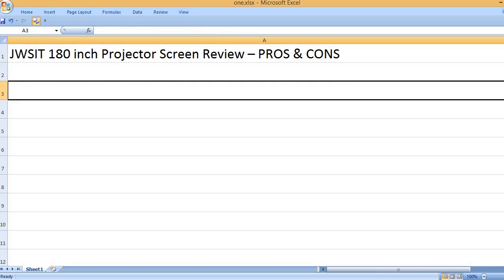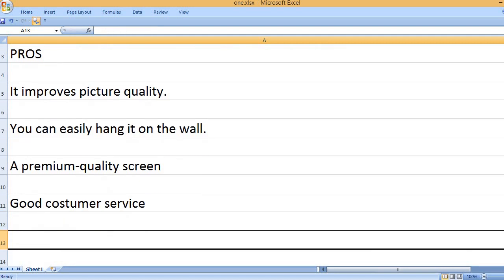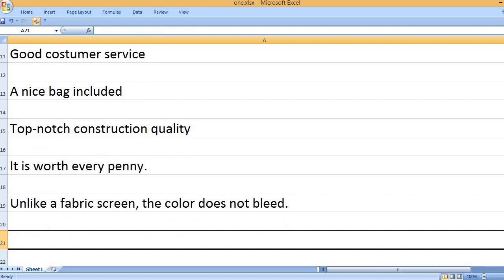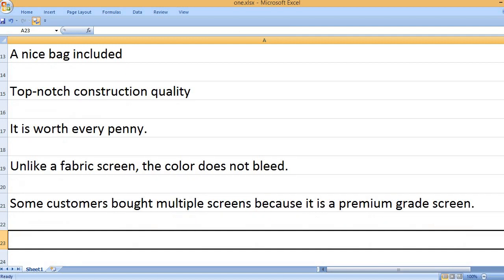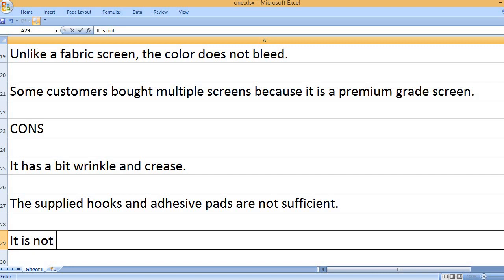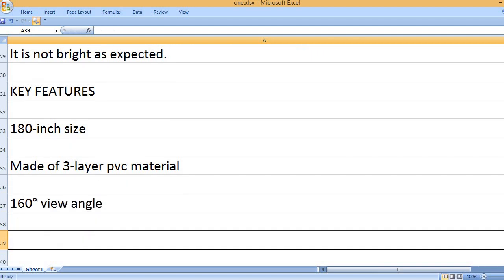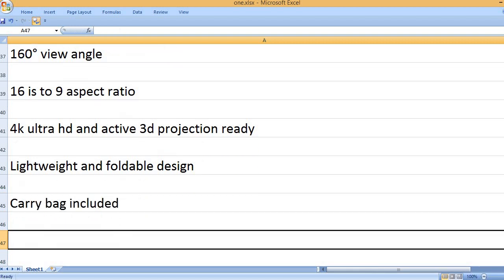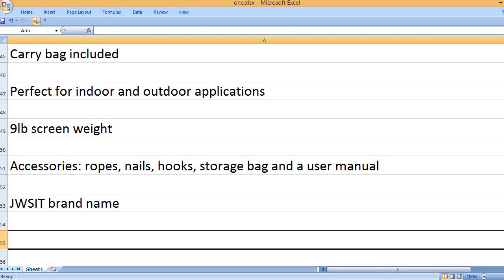JWSIT 180 inch Projector Screen Review – PROS & CONS – Portable Movie Screen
It is advertised as an upgraded PVC 3-layer outdoor projector screen.

JWSIT is a reputed name for a wide range of top-notch projector screens. So, you should know about this JWSIT projector screen if you are hunting for one.

I am able to see, the JWSIT screen has many good features along with an impressive number of review counts and ratings. Most of its users are happy so you would be too.

This projector screen is advertised as an upgraded PVC 3-layer outdoor projector screen that has 16:9 aspect ratio. And it is a great foldable and portable projector screen. It also comes with a carrying bag and various accessories.

The main benefit of using a PVC projector screen is enjoy good quality images. Of course, a projector screen will help a little to enhance the picture quality with its well-engineered surface.

As mentioned above, it is made of high-grade PVC material; it helps the light reflect evenly. Consequently, it would be helpful to deliver an enhanced quality picture with an impressive amount of picture resolution.

160° WIDE VIEWING ANGLE – the JWSIT 180” projector screen has many good display features such as 1.3 gain, 160° viewing angle, 16:9 aspect ratio, 4K ultra HD and 3D projection capabilities and more. With all these display features, you will be able to enjoy the best quality image in any environment. Of course, such outdoor and indoor projector screens are good for many purposes like photo sharing, movie nights, business presentations and more.

Since it is a foldable & portable screen, you won’t experience any setup difficulties. The JWSIT lightweight projector screen is very easy to setup undoubtedly. As it is foldable, so you can easily fold the projector screen into a small size and put it into your backpack very easily.

GETS THE JOB DONE
As per a user, he used this screen for his indoor fixed frame projector screen which he did himself. He built a 2x4 framing lumber and used this screen with trunbuckles to tighten and ropes which go through the screen. This screen performed very well for what DIY has been done by him. He was able to stretch the screen to fit the corners, this way the wrinkles went away.

After the setup, the image was perfect and not visible micro-wrinkles from sitting distance (7-feet from 150-inch screen). Further, he tested this JWSIT projector screen with a bright white light project and he didn’t see any imperfections or wrinkles. So, overall it is a good projector screen as per this user.

KEY FEATURES
180-inch display size
Made of 3-layer PVC material
160° viewing angle
16:9 aspect ratio
4K ultra HD and active 3D projection ready
Lightweight and foldable design
Carry bag included
Perfect for indoor and outdoor applications
9lb screen weight
Accessories: ropes, nails, hooks, storage bag and user manual
JWSIT brand name

The key capabilities of the JWSIT 180-inch movie screen are written above. It looks like a feature-full projector screen. It is also lightweight and portable, so it would be a good projector accessory for campers, travelers and those who need to go with their projector outdoors. No matter where you want use this movie screen, you would enjoy the maximum flexibility offered by this projector screen. Of course, it is good for the outdoor applications even in forest, street, camping tour, off-site location, job site and more.

PROS
It improves picture quality.
You can easily hang it on the wall.
A premium-quality screen
Good customer service
A nice bag included
Top quality construction
It is worth every penny.
Unlike a fabric screen, the color does not bleed.
Some customers bought multiple screens because it is a premium-grade screen.

CONS
It has some wrinkles & creases.
The supplied hooks and adhesive pads are not sufficient.
It is not bright as expected.

The above mentioned pros and cons are about the JWSIT 180-inch projector screen. You can see it is a good quality screen as it has many pros. The main pros is the best quality picture delivery. Secondly, most of the users love this 180-inch projector screen so I hope you would love it too. Please note that it is not a fabric screen, it is a PVC screen instead, so you will not see color bleeding issues. Further, it is a great foldable and portable projector screen for an outdoor application.